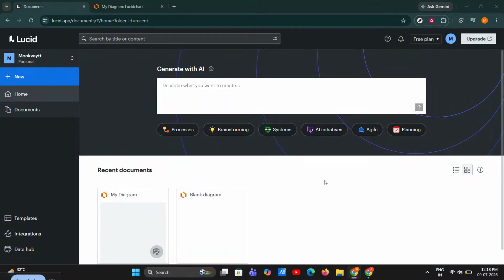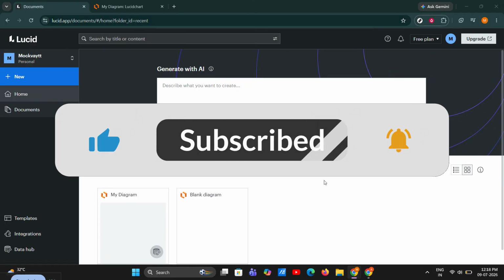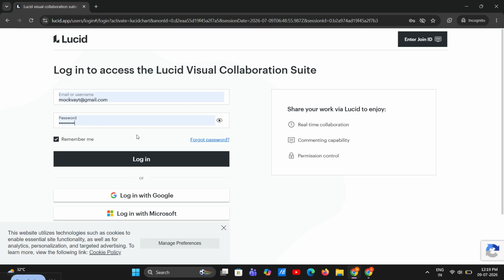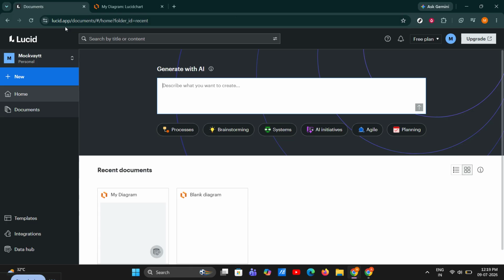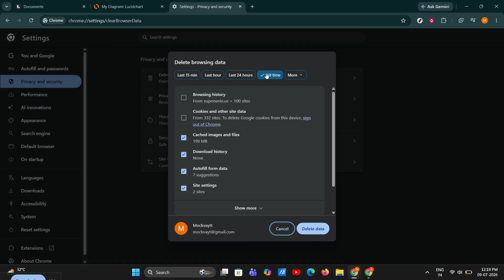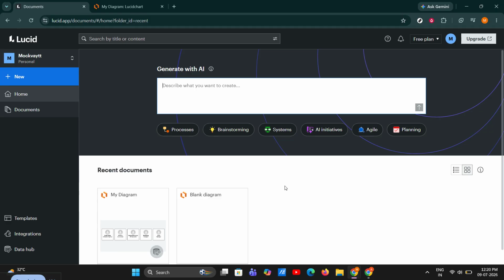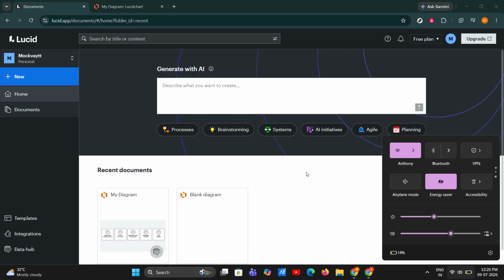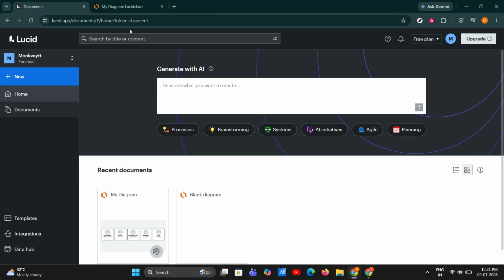How To Fix Lucidchart Browser Error (Easy Guide)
Learn how to fix a Lucidchart browser error with simple troubleshooting steps. This guide covers incognito testing, disabling extensions, clearing cache and cookies, checking VPN and network issues, and allowing third-party cookies.

🕚Timestamps:
0:00 Intro
0:22 Test In An Incognito Window
0:54 Disable Browser Extensions
1:29 Clear Browser Cache And Cookies
2:05 Disable VPN Or Switch Networks

✍️What You'll Learn In This Video:
• How To Test Lucidchart In An Incognito Window
• How To Disable Browser Extensions That Block Lucidchart
• How To Fix Lucidchart By Turning Off VPN Or Changing Networks
• How To Allow Third-Party Cookies For Lucidchart
• How To Troubleshoot Common Lucidchart Browser Errors

💡Pro Tips:
• Try each fix one at a time so you can identify the exact cause.
• If Lucidchart works in incognito, your browser data or extensions are likely the issue.
• After clearing cookies, sign back in before testing the document again.
• If possible, test both Wi-Fi and mobile hotspot to rule out network filtering.
• Keep only the extensions you truly need enabled while using Lucidchart.